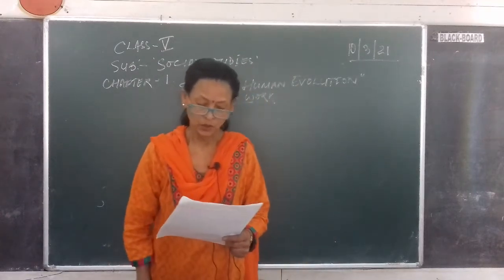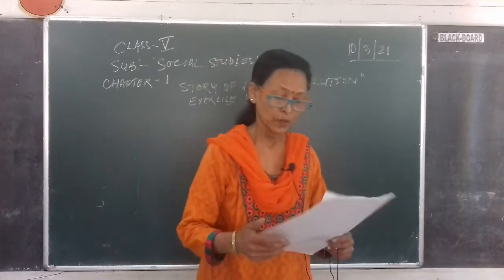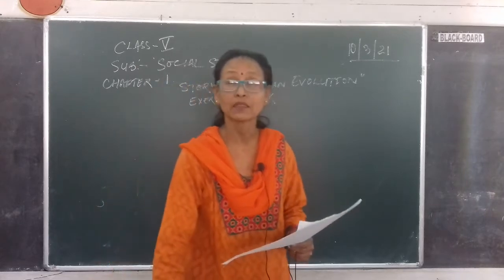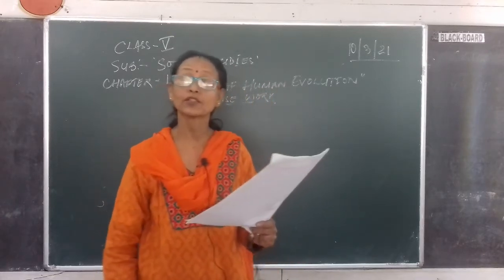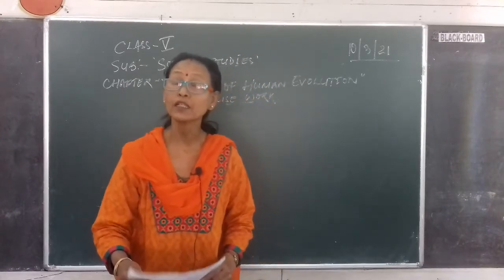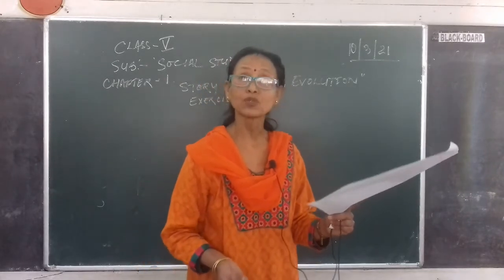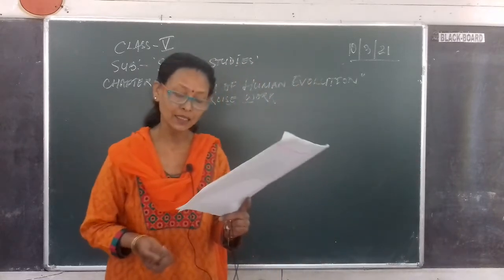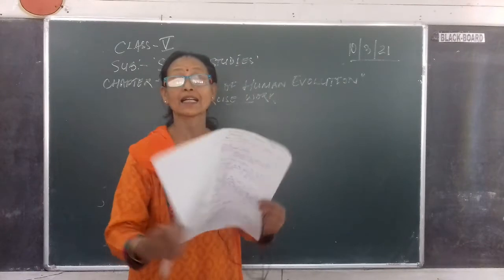Class 5 Social Studies Chapter 1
Story of Human Evolution - Short Notes Were Discussed